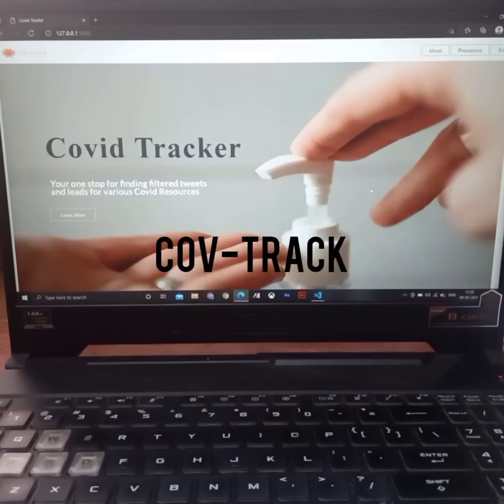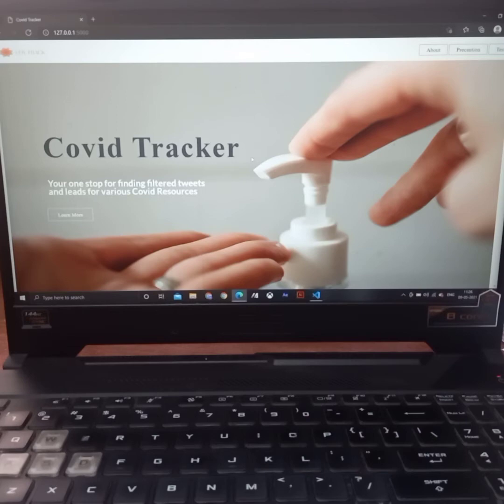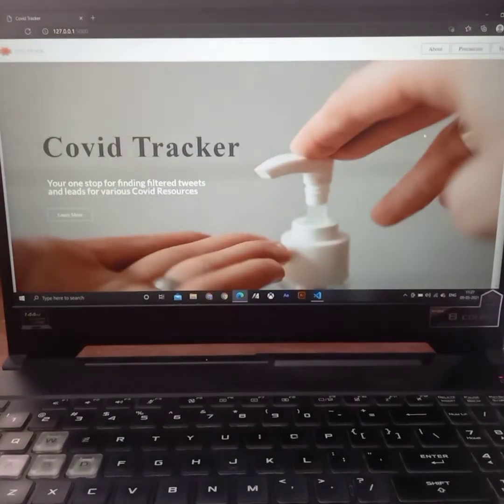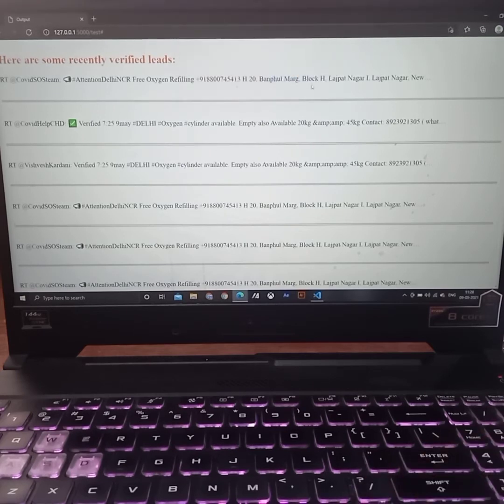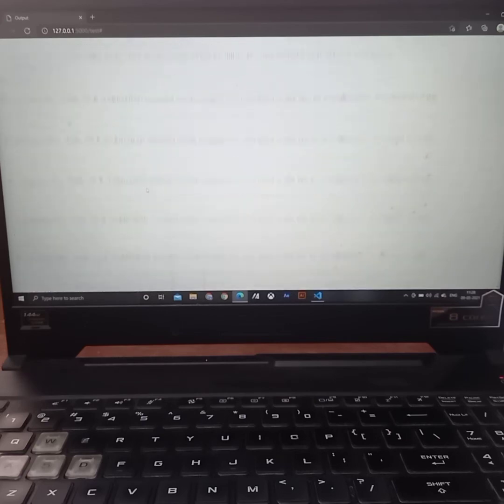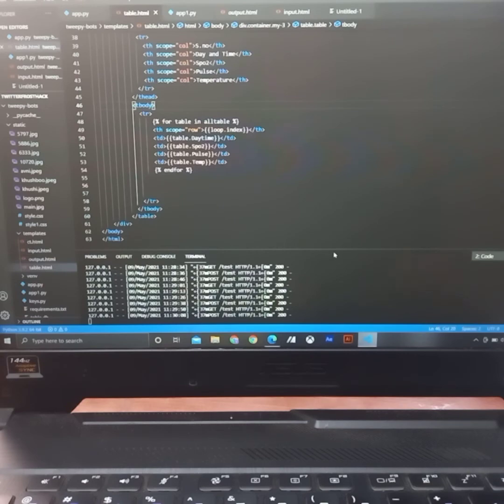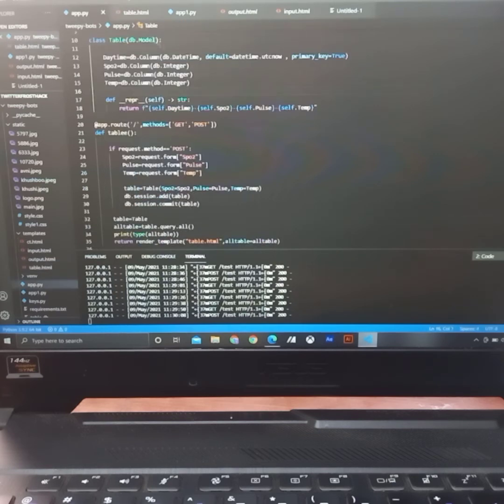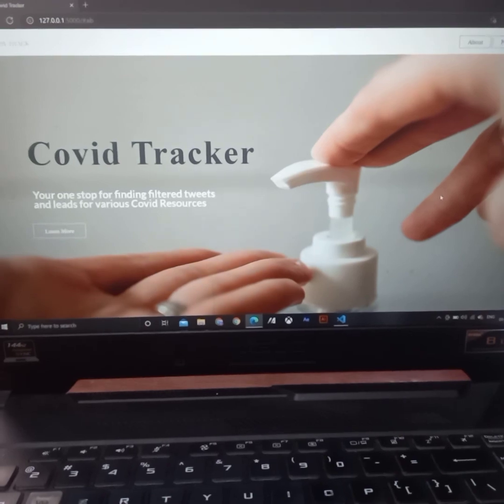Frosthack'21_Team ZooZoos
Team Name: ZooZoos

Team Members: Avni Mittal, Khushi Baghel, Khushboo Thakur
First Year Btech, IIT Mandi

Social Problem: Healthcare and Medicine

Brief Description: One Stop for covid patients for finding covid resources through advanced search on Twitter. Many people don’t know how to search for relevant hashtags and words on Twitter, we do that for them with our web application ‘Cov-Track’.

Tech Stack: We’ll be using HTML, CSS, flask, and Python. We are using the Twitter API of ‘Tweepy’ for live streaming tweets. We are taking input from the user about their location and their needs, and based on that we’ll show them the required tweets.

Use Cases and Future projects: India is experiencing a covid Tsunami at the moment, and in this time people have turned to social media for help. This application helps those people in need, linking people from various backgrounds on social media and helping them help each other. There is no restriction on the application's possible potential; it may be modified to accommodate other conditions such as other illnesses or emergency circumstances. For example, anyone running out of insulin may search for and locate suitable persons who could have it at the moment. This may also be changed to show job vacancies to allow prospective applicants to apply for them.

Working:We are using HTML and CSS for our frontend and python and flask for our backend, for live streaming the tweets we are using Twitter API named Tweepy. We take input from the user of their City and the resources needed and then run a search using Tweepy, 50 most recent and relevant tweets are returned by the function ‘postweets()’ and stored as a list in tweets. Through different attributes of Tweepy, specifically text and time we store the major text of these tweets in the list ‘text’ and the time of creation in the list ‘time’, which are then returned to the frontend and run there using jinja.